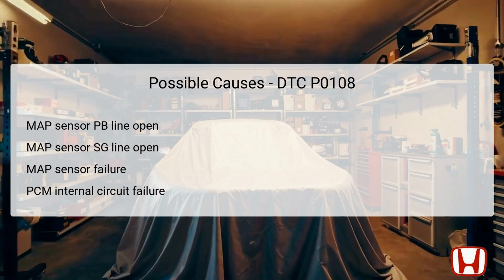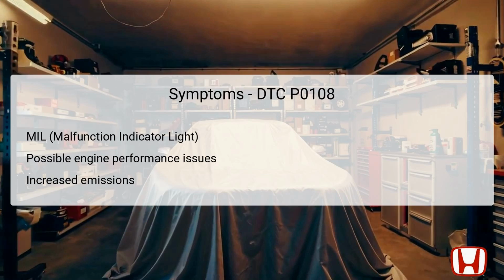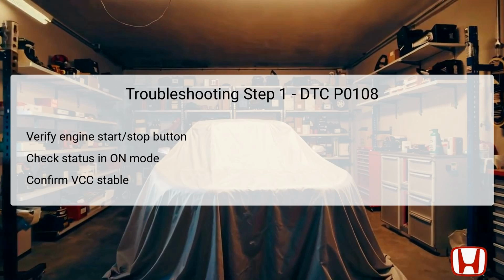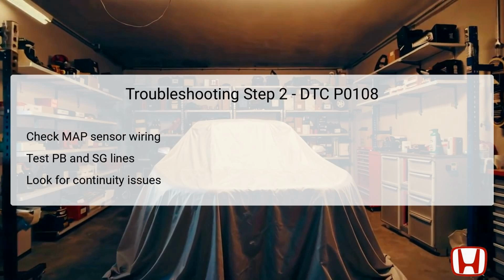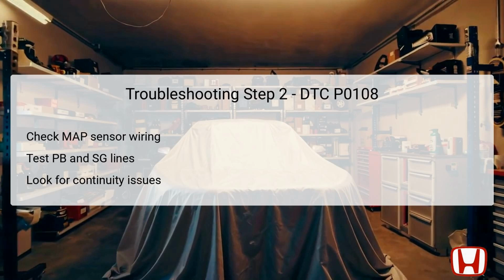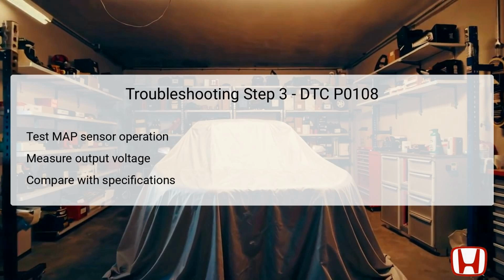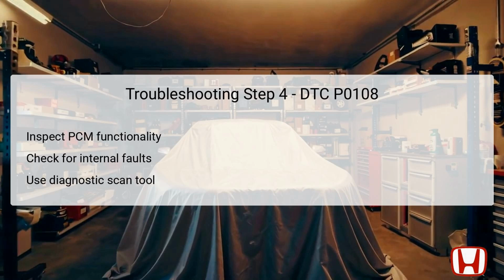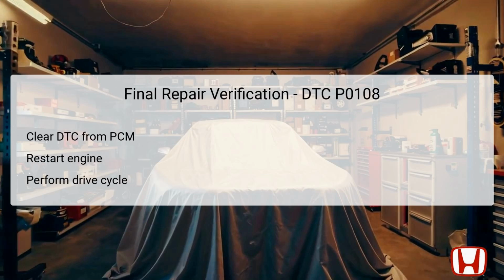DTC P0108: Manifold Absolute Pressure (MAP) Sensor Circuit High Voltage - Honda Accord (2012-2017)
Join the STEP Diagnostics early access list:
​ In this video, you'll learn about Diagnostic Trouble Code P0108, which indicates a high voltage condition in the Manifold Absolute Pressure (MAP) sensor circuit for Honda Accord models from 2012 to 2017. We'll cover the symptoms, possible causes, and detailed troubleshooting steps to diagnose and resolve issues, ensuring optimal engine performance and efficiency. Additionally, we’ll provide preventive maintenance tips to help avoid future problems with your vehicle's MAP sensor.